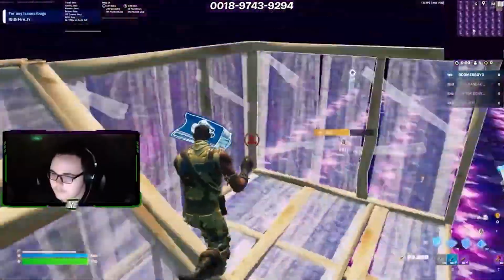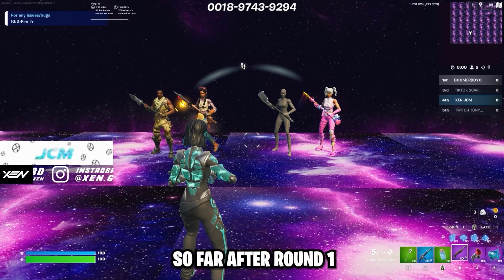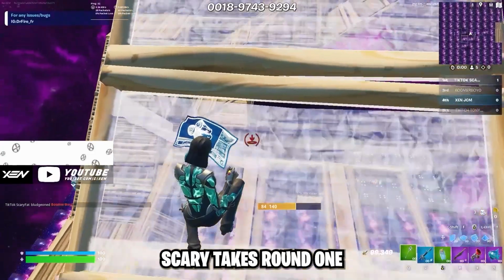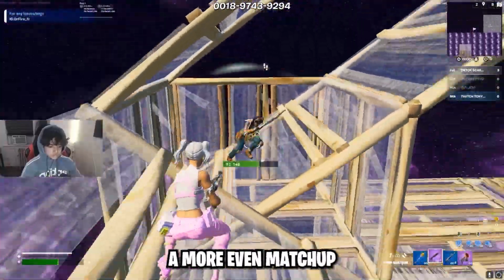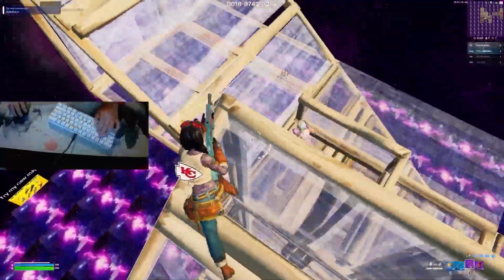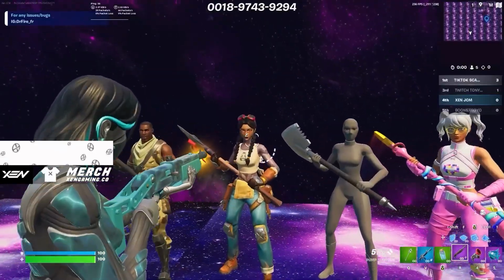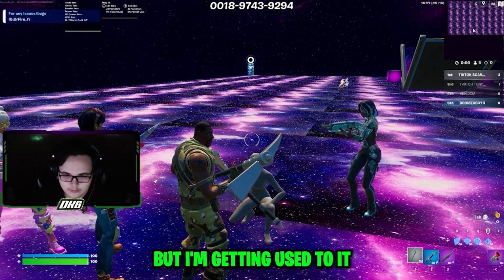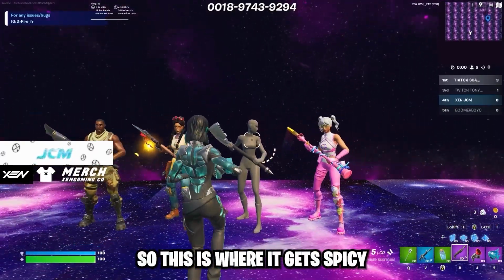3 Diamonds vs 1 *SECRET* Unreal... (Odd Man Out)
In today's video, Xen JCM hosts a 3 round challenge with Xen community members to find out who the *SECRET* unreal player is!

Use code XenGG in the Fortnite item shop!

Chapters:
0:00 Intro
0:15 Round 1 Freebuilds
1:51 Guessing The Unreal
3:00 Round 2 Build Fights
3:32 Scary vs Boomer
4:44 Tony vs Panda
7:10 Round 3 Interrogations
10:11 Guessing The Unreal
11:17 Revealing The *SECRET* Unreal

3 Diamonds vs 1 *SECRET* Unreal... (ft. JCM)